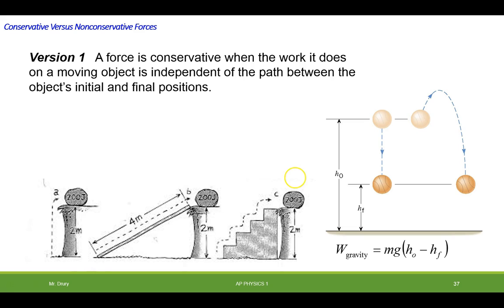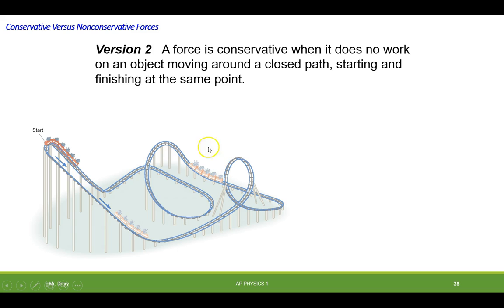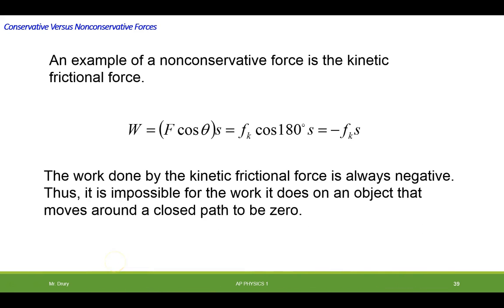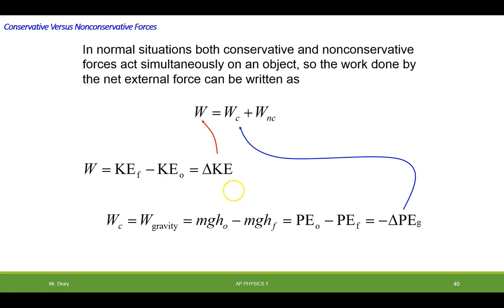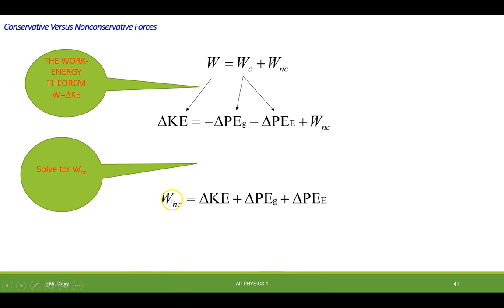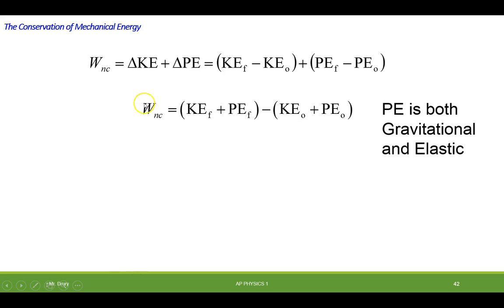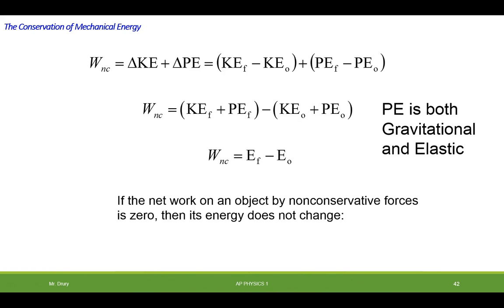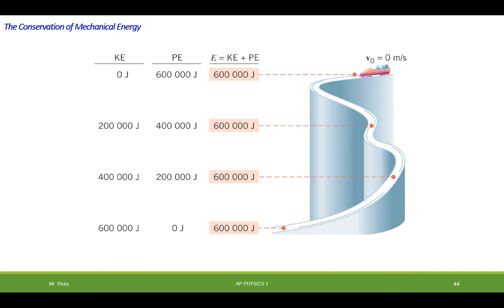4 Conservation of Mechanical Energy